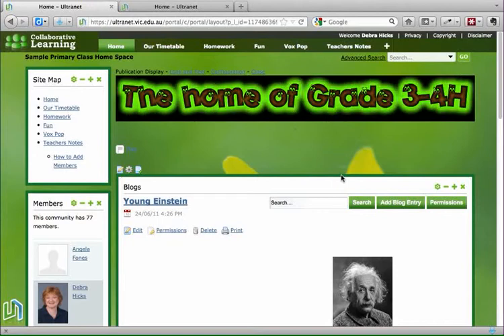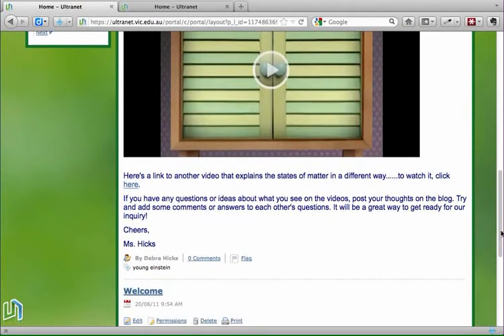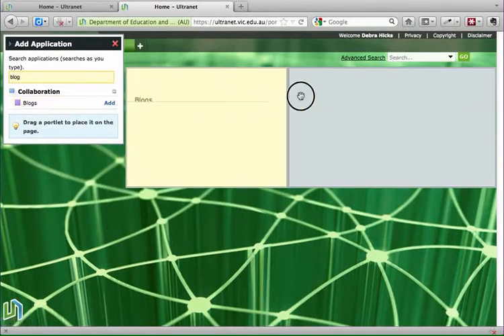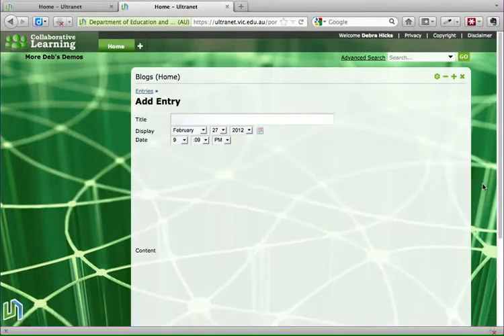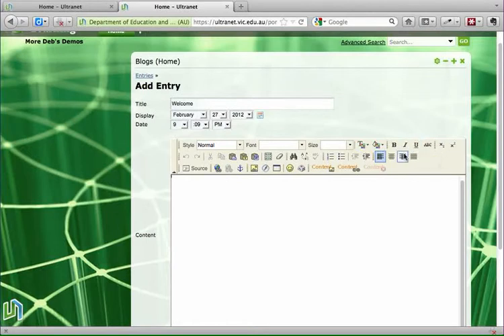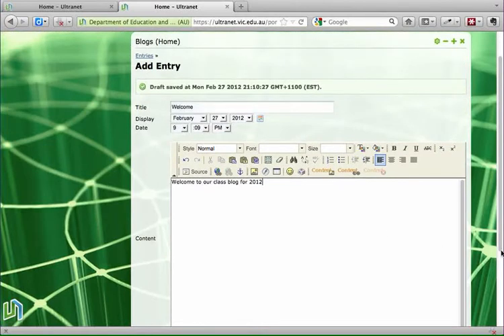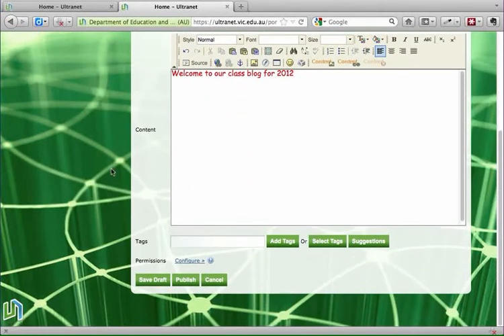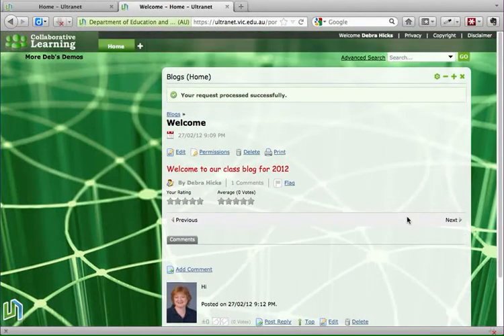Adding a blog to an Ultranet space.flv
Ultranet -Victorian Education System LMS
Screencast demonstrating how to add the blog application to a collaborative space and make a blog entry.